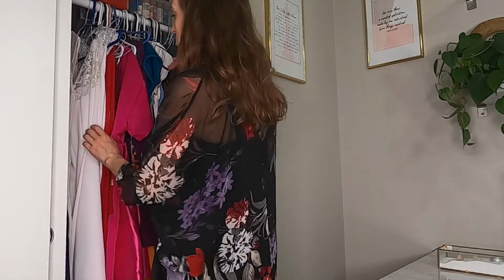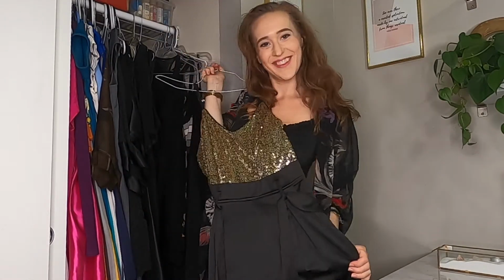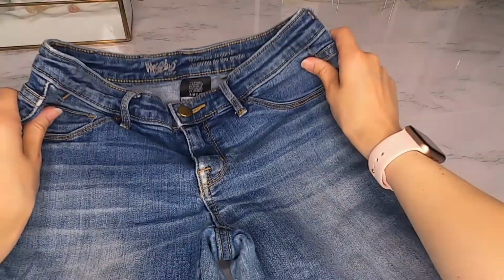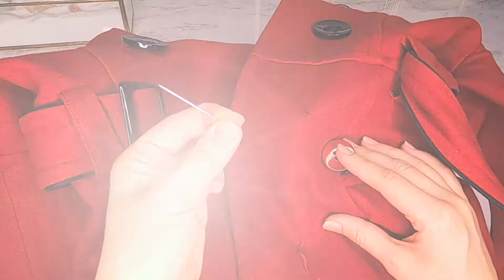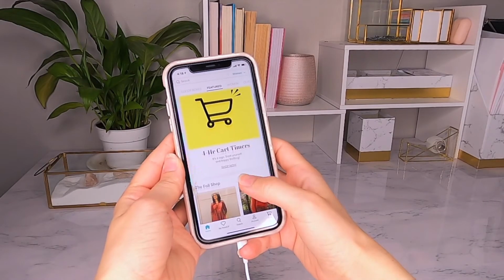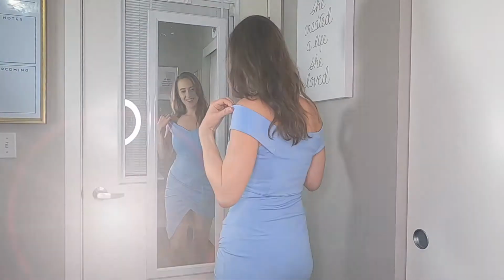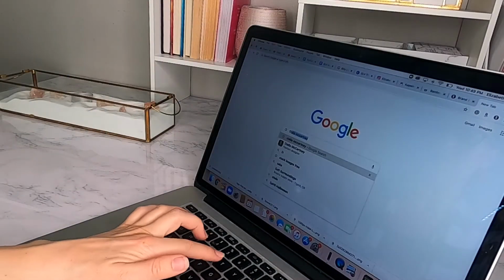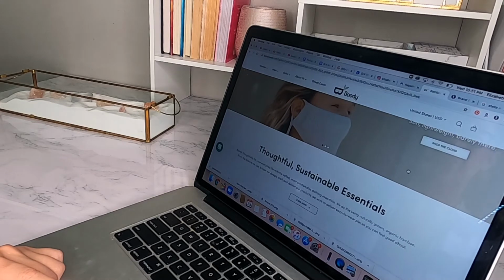5 Easy Tips to Have a More Sustainable Wardrobe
If you’re wondering how to make your wardrobe more sustainable, here are 5 super easy tips that you can get started on today!

Whether it’s shopping your closet, thrifting, shopping online from ThredUp or Poshmark, or taking care of the clothes you currently have by mending or upcycling, there are so many ways for us to live a more sustainable lifestyle from our closet.

Navigating the world of sustainable fashion can be really confusing, since practically every company claims to be sustainable. So while we’re focused on making changes to our wardrobe so we can live a little more sustainably, it’s important for us to remember why we’re ultimately choosing sustainable fashion over fast fashion brands.

One of the ways we can do that is by continuing to ask questions and research fashion brands. We need to dig past any greenwashing and shop with brands whose practices are transparent and align with our values. Because ultimately, whenever we buy anything, we are literally voting with our dollars and we’re telling them that we’re okay with whatever their business practices are.

I want to offer a disclaimer that I’m in no way condemning anyone who works at fast fashion brands. There’s a lot of work that needs to be done from the top and I believe that those changes can be influenced by the choices we make that send the message of the urgency of sustainable and ethical business practices.

I also want to say that I don’t believe that thrift stores such as Goodwill are completely unsustainable. It’s always best to support local businesses to benefit your local economies, and that’s what I really want to encourage when it comes to donating unwanted clothes and thrifted secondhand items.

I hope you enjoyed watching my 5 super easy tips on how to have a more sustainable wardrobe!